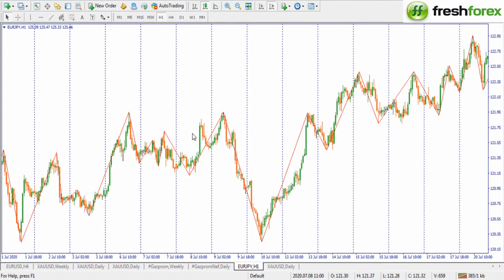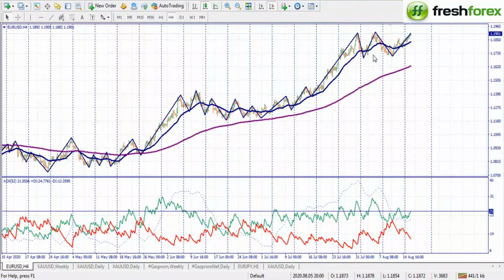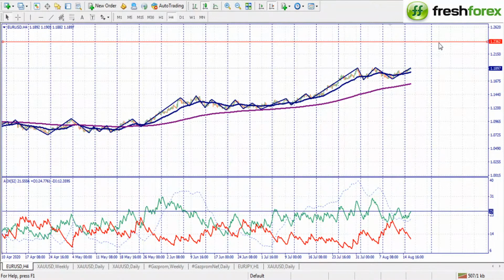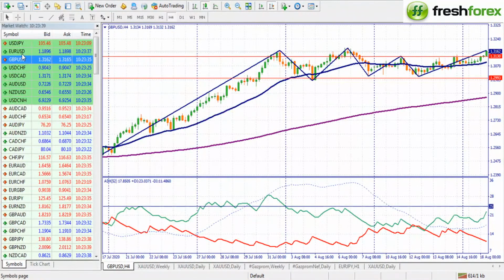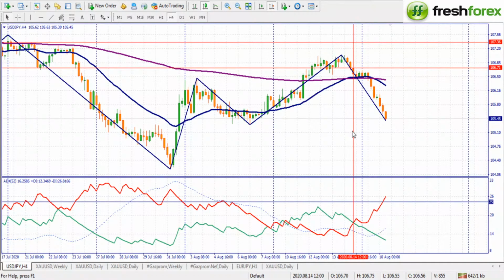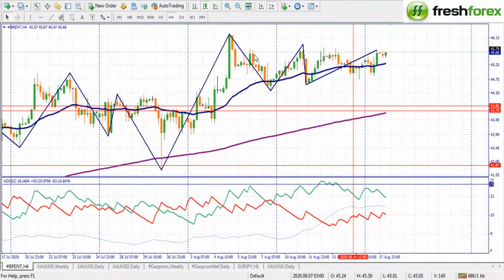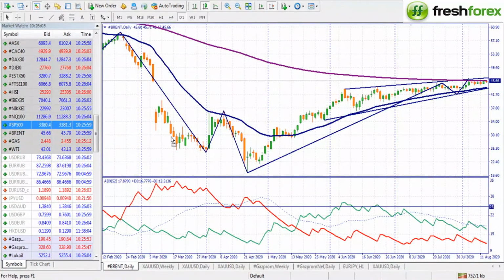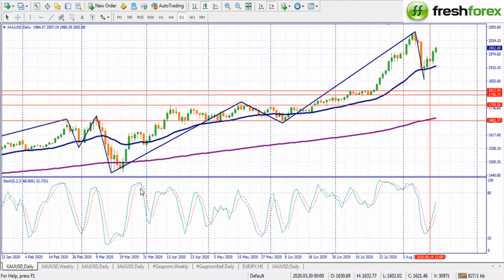Forex Forecast - 18 August 2020 [FRESHFOREX.COM]